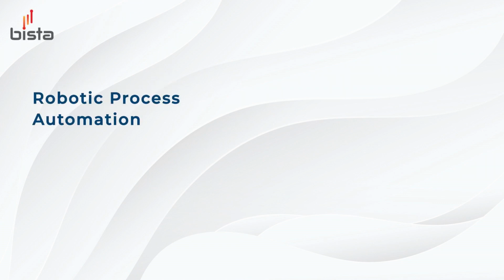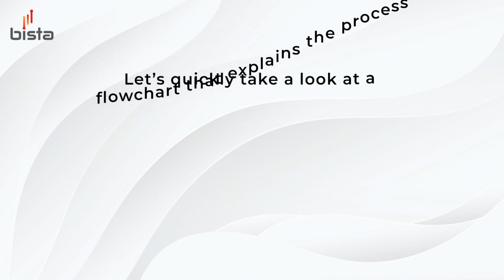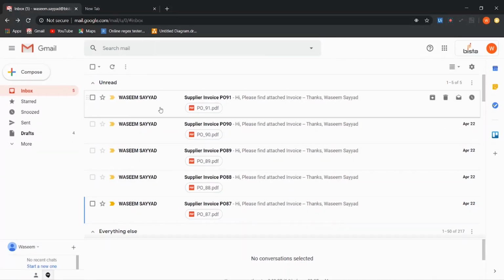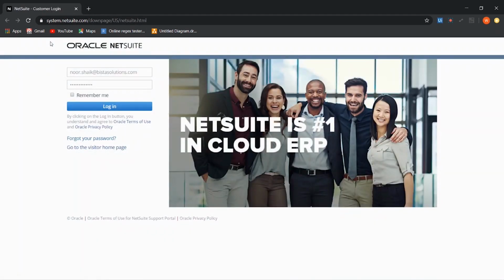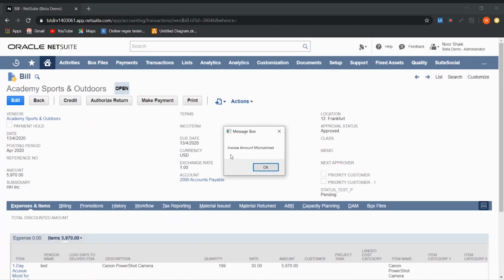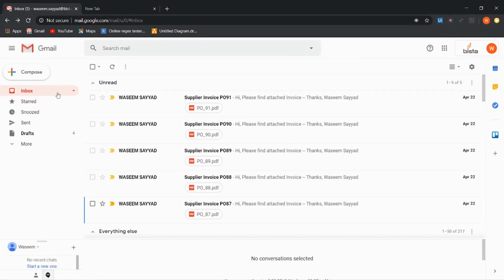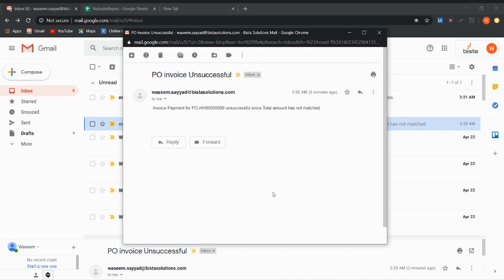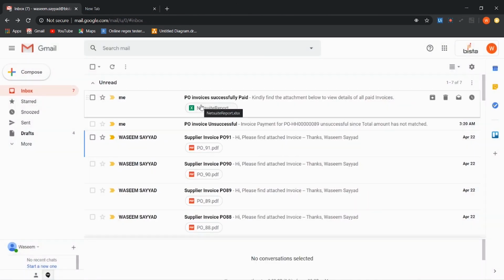Netsuite RPA invoicing automation. How RPA can help?. Best RPA invoice automation for your ERP.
NetSuite RPA invoicing automation is the module created by Bista to robotise invoicing process. With RPA invoice automation we can automate your invoices and configure them as per the email  category and auto reply without human intervention.

NetSuite RPA invoice automation is better way to reduce your redundant & repetitive work.
To know more about how we can do it and want to implement this module

we also have similar module for Odoo ERP and have implemented successfully. Odo RPA invoicing automation.

Get your RPA ERP implementation done from Bista Solutions. We are the best RPA ERP integration specialist company in the industry.